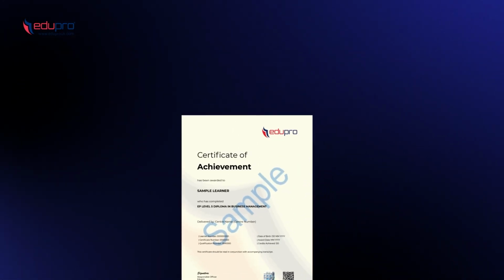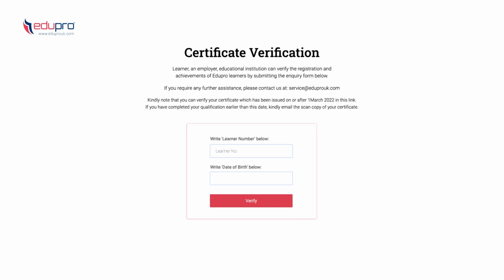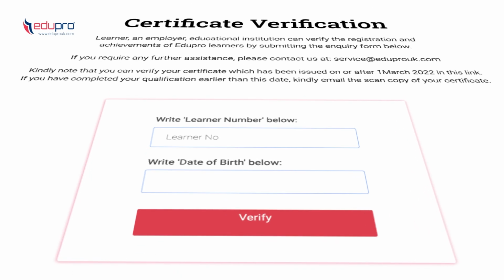Verify Your Edupro Certificate Online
Need to verify an Edupro certificate?

In this tutorial, we’ll walk you through the complete step-by-step process of verifying an Edupro certificate using the official verification portal.

Whether you are a student, employer, academic institution, or professional organisation, this guide will help you quickly confirm certificate authenticity with ease and confidence.

✅ Simple verification process
✅ Fast and secure
✅ Official Edupro verification portal
✅ Ensures authenticity and credibility

Verification Process

Enter the required certificate information and follow the instructions shown on the portal to complete the verification process.

Watch till the end to learn the full process.